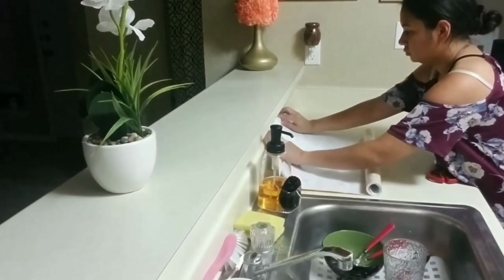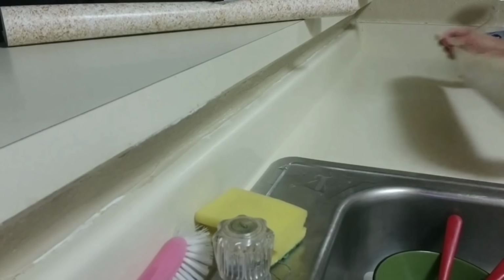Renter-Friendly kitchen counter makeover using Contact Paper